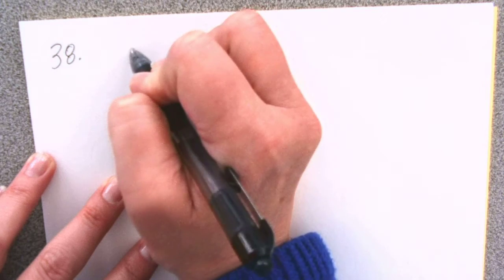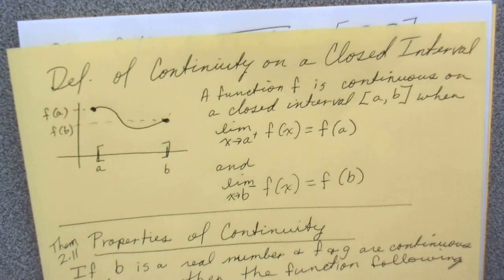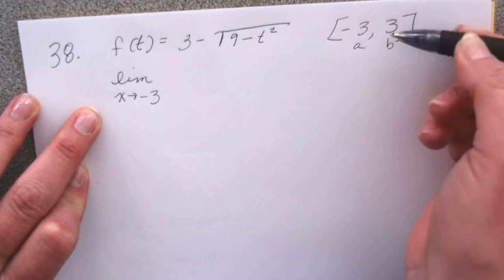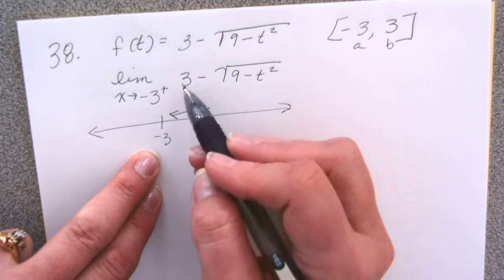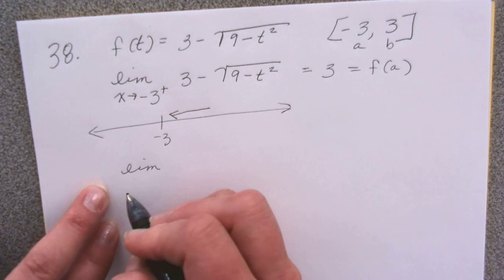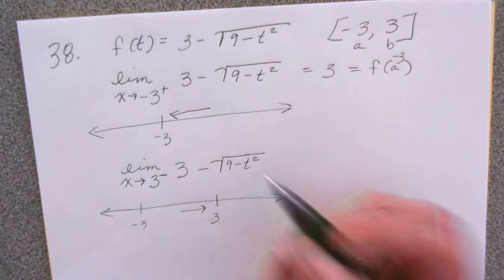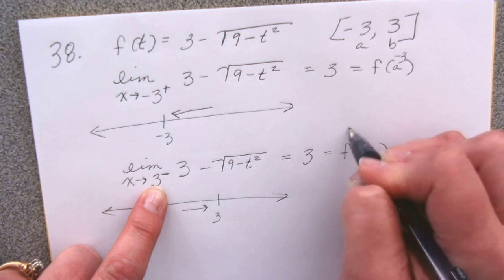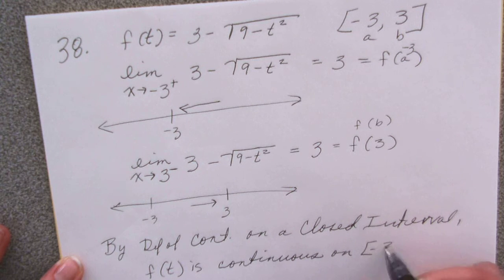2413 Sec 2 4 #38 Discuss Continuity on Closed Interval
2413 Sec  2 4 #38 Discuss Continuity on Closed Interval